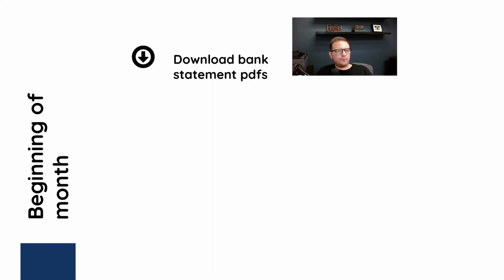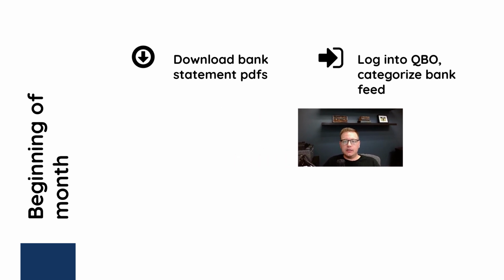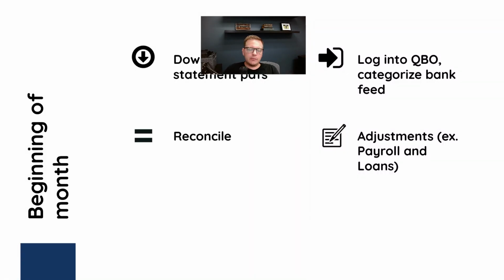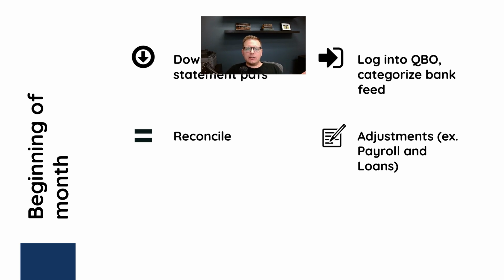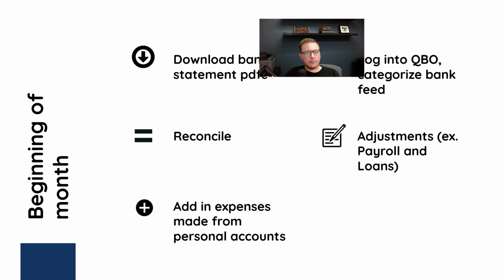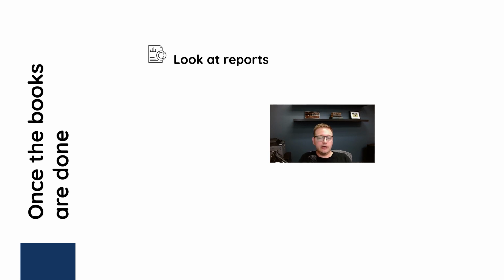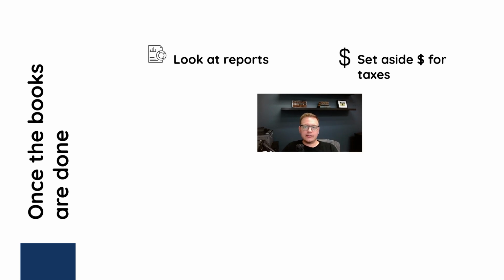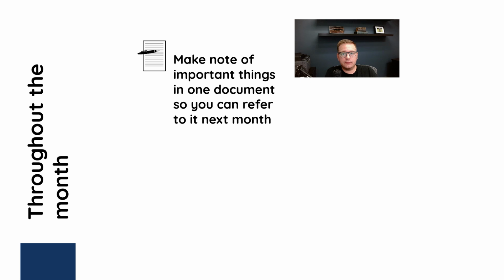Use this simple bookkeeping workflow each month for your small business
If you do your own bookkeeping, this is a workflow you can use to make sure you're covering all your bases.